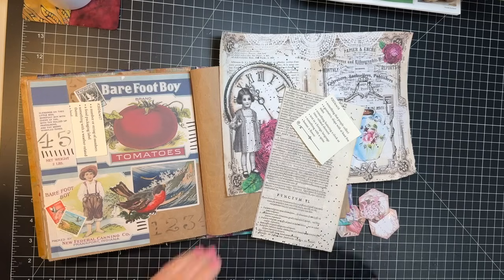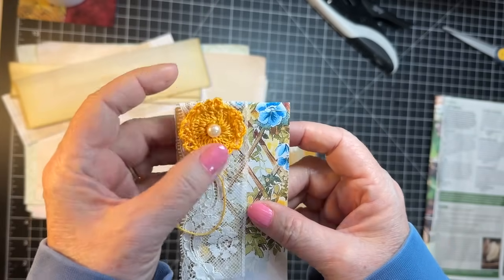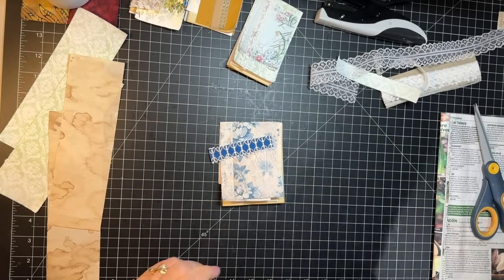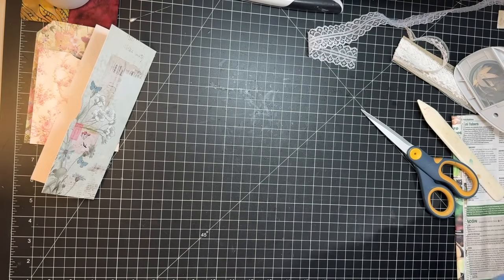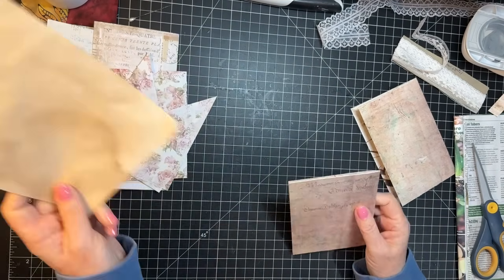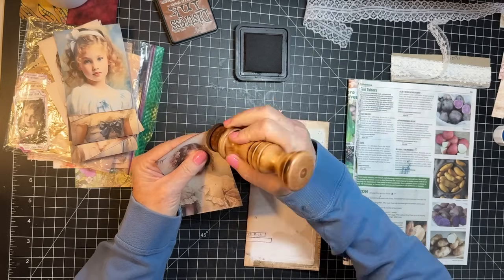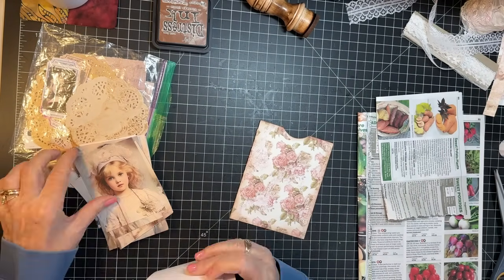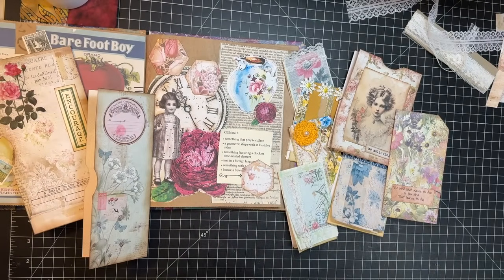2024cw18 -Margarete Miller Challenge - LittleBitsofLace2024 - roxysweeklychallenge Week 17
Thanks for being here for week 18 of the 2024 Margarete Miller Collage Challenge, Cori Dahmen's Littlebitsoflace2024 and Roxy's Weekly Challenge Week 17. Thanks for crafting with me today! xoxo